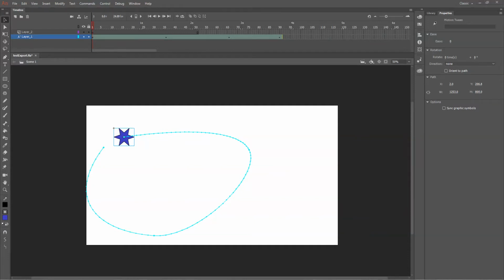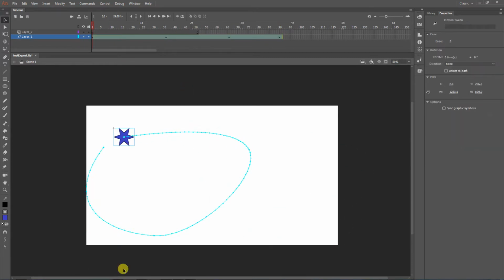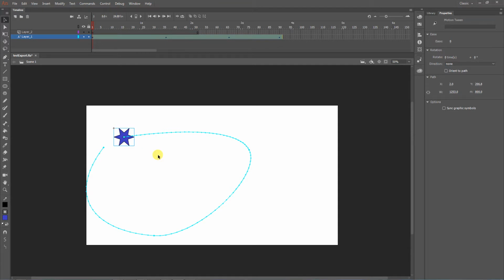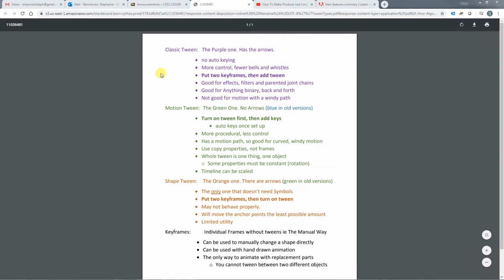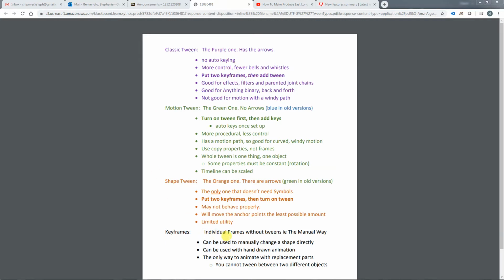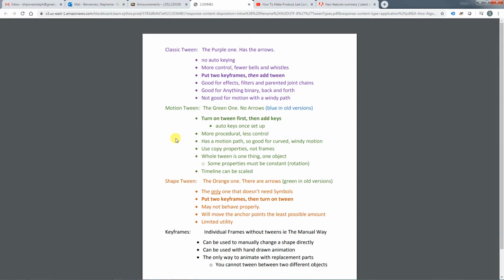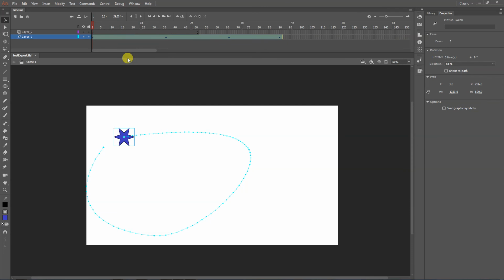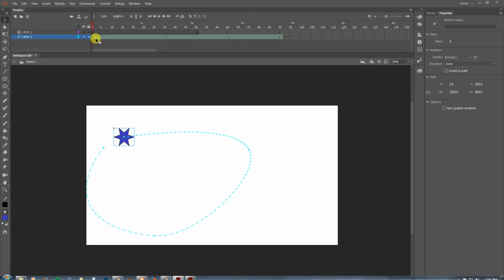Week 11: Motion Tween intro